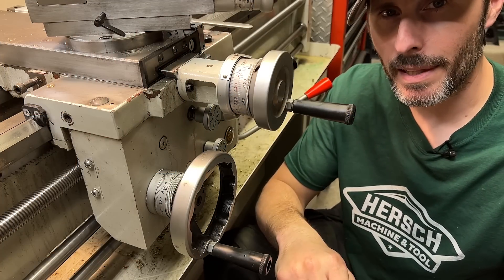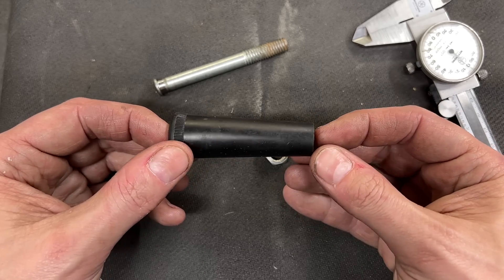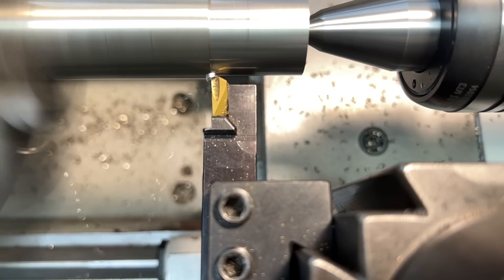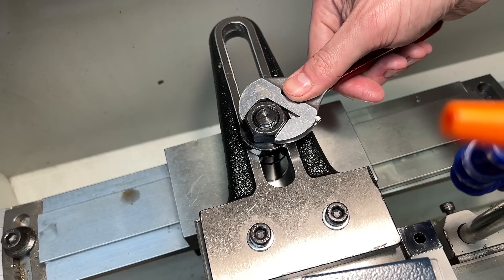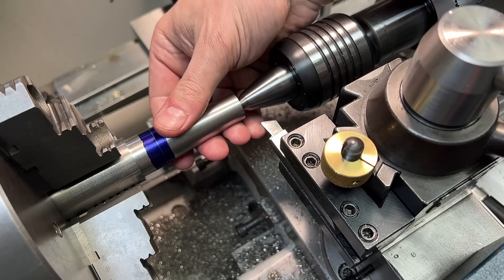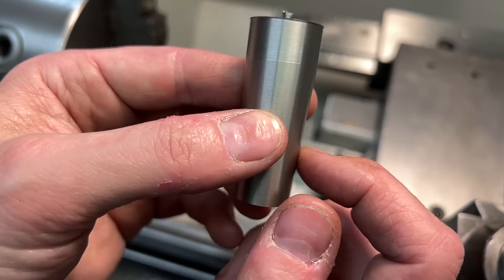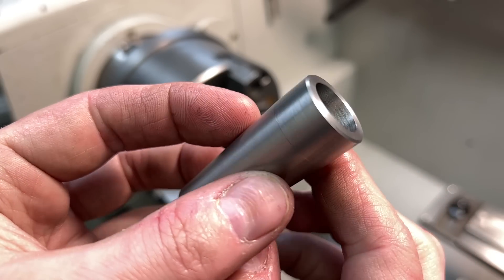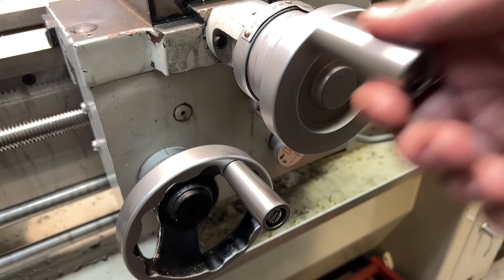Easy Stainless Steel Lathe Handles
For this week's project I will be making stainless steel handles for the metal lathe.
These handles are not only durable and long-lasting, but they also add a sleek and professional look to your lathe, while giving it a more "luxurious" feel.
This is a super easy manual machining project that can be completed in a couple of hours and is done entirely using the metal lathe.